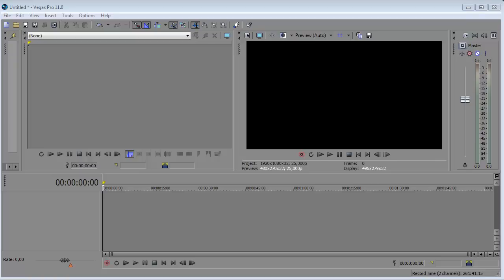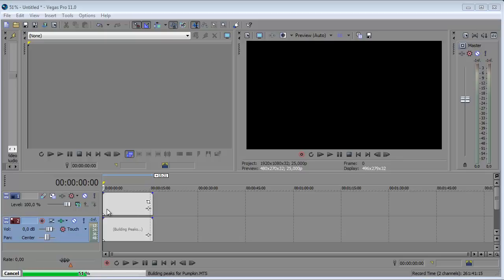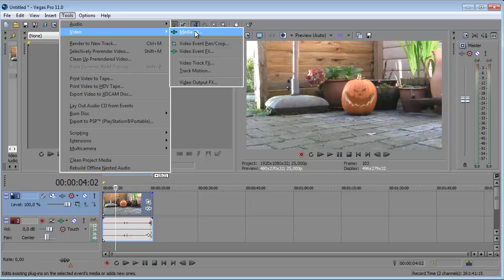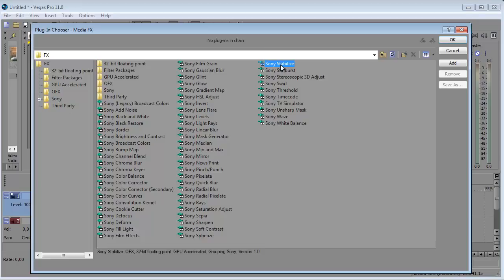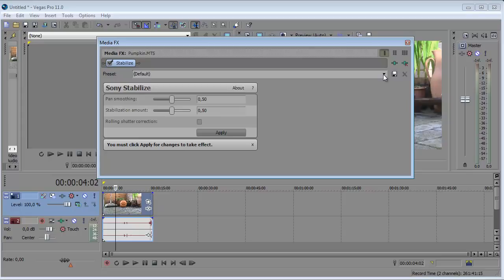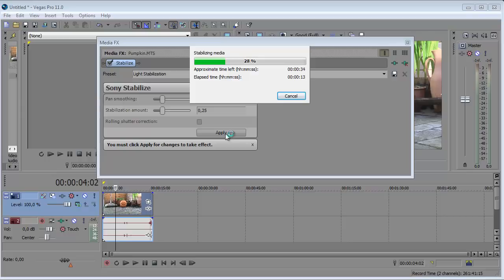Sony vegas pro 11: How to stabilize video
In this video I demonstrate how to stabilize video using sony vegas pro 11
I use Tools - Video - Media Fx and then choose Sony Stabilize

In the video i say sony vegas 2011 pro instead of Sony vegas pro 11